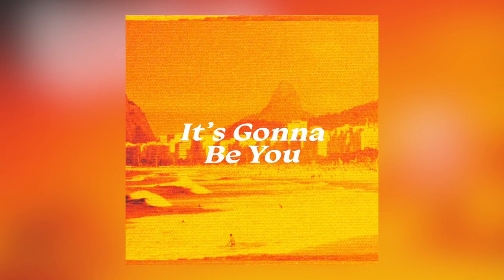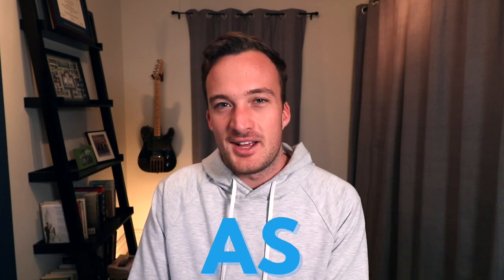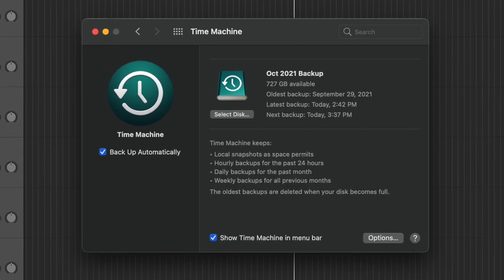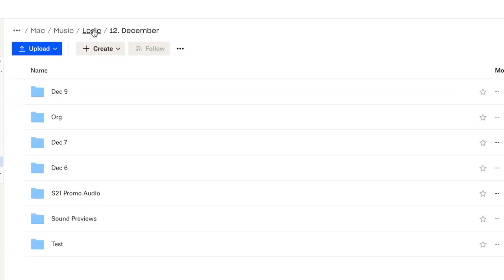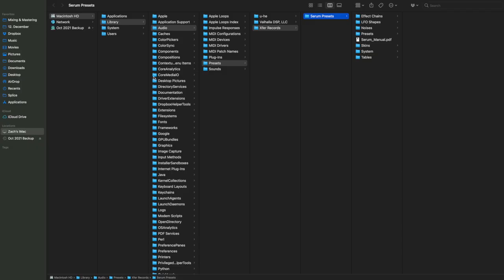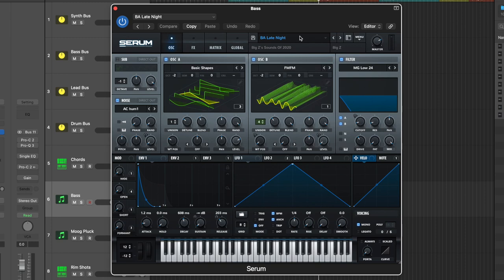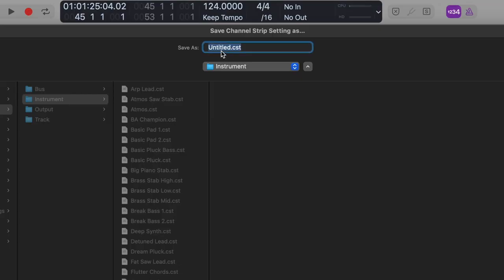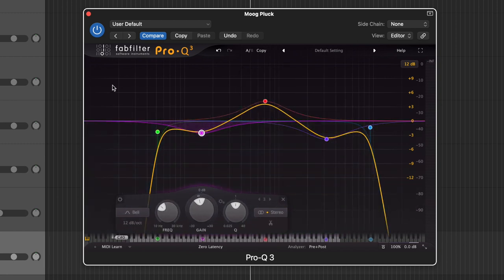6 Organization Hacks Every Music Producer Should Know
00:00 I Made A Mistake
01:00 #1 Cloud Backup
01:48 #2 Sampler Instruments by Category
03:08 #3 Clean Up Synth Presets
04:00 #4 Channel Strip Settings
04:31 #5 Default Plugin Settings
05:17 #6 Organizing Plugins